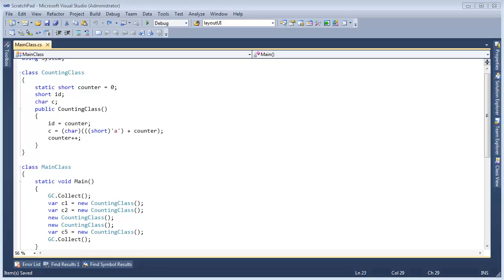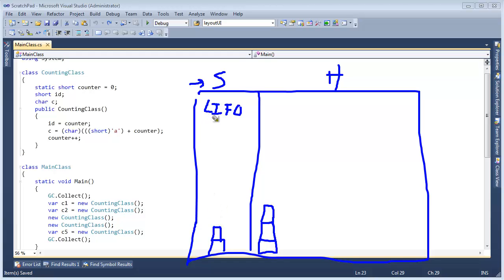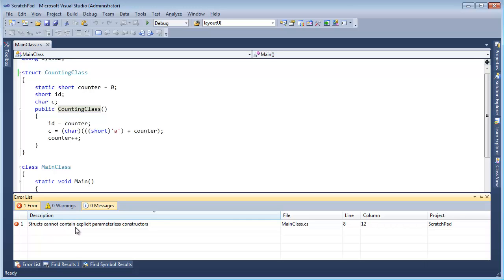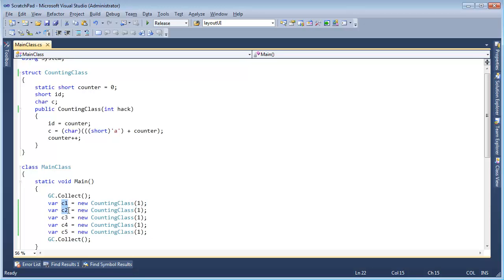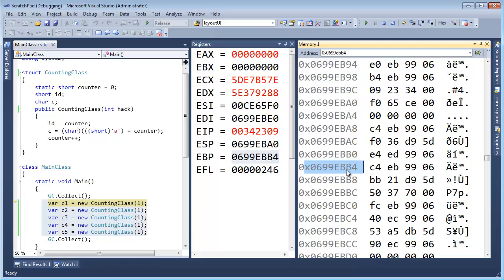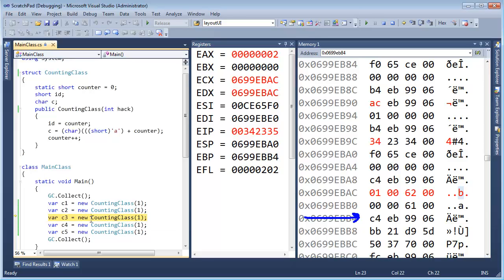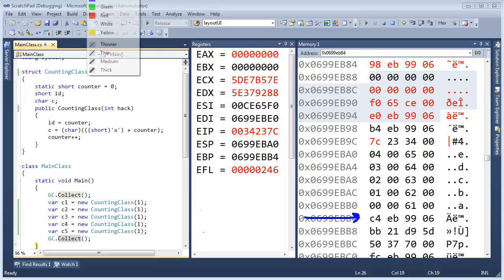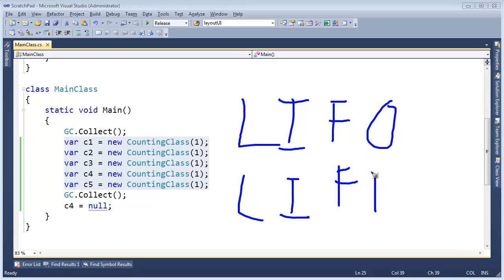C# Stack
You either get on top or jump off, but the poor souls squished in the middle have to wait for everyone above them to leave first. LIFO.